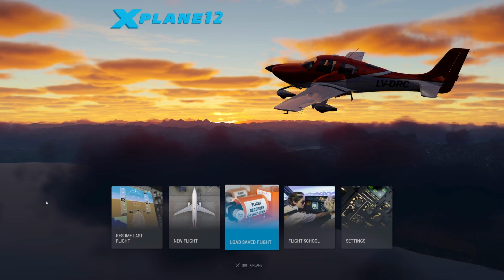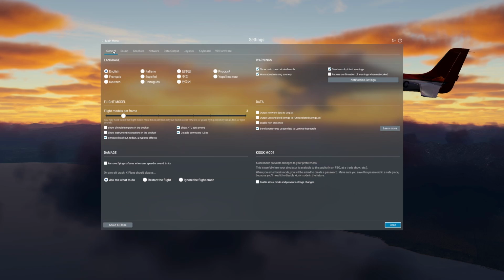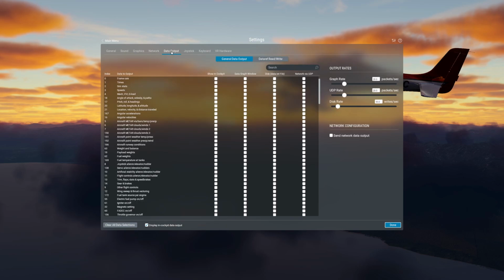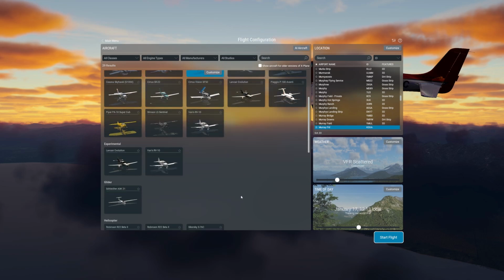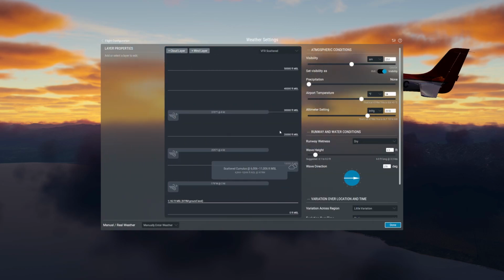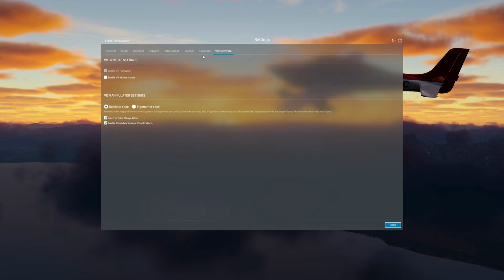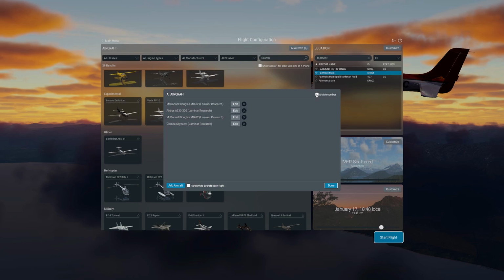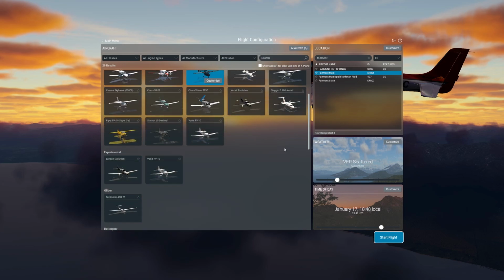User Interface Overview | X Plane 12 (Flight Simulator)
Quick overview of the main menu UI in X-plane 12.

Enjoy the video? Your donations of any amount is greatly appreciated.